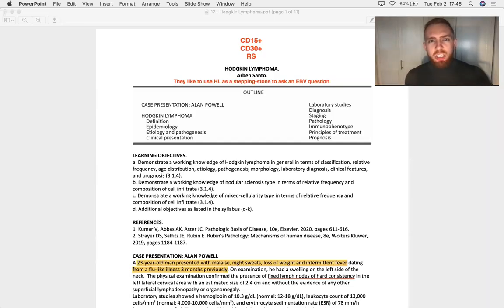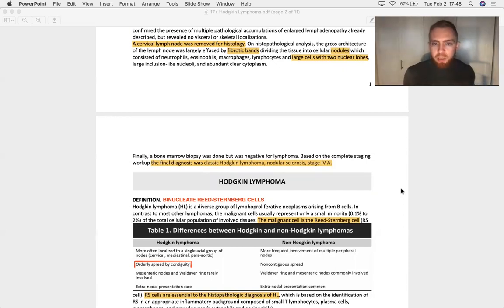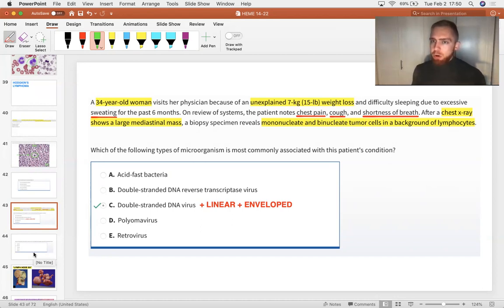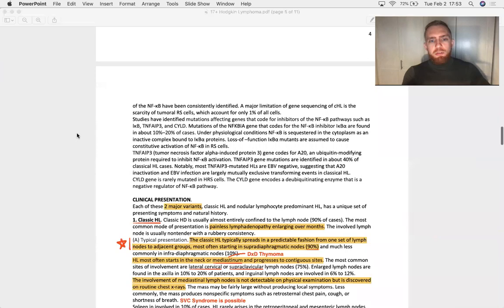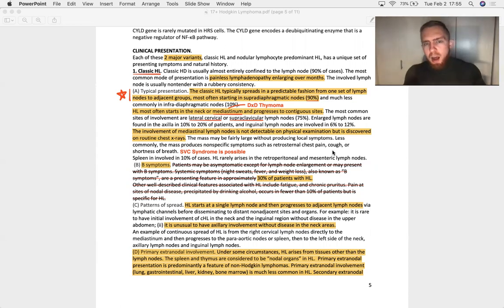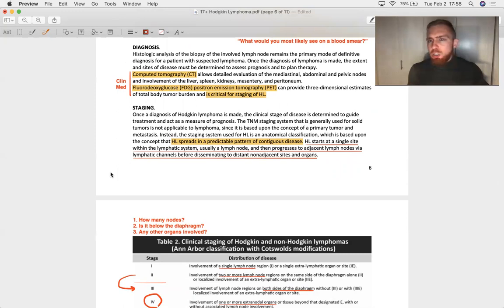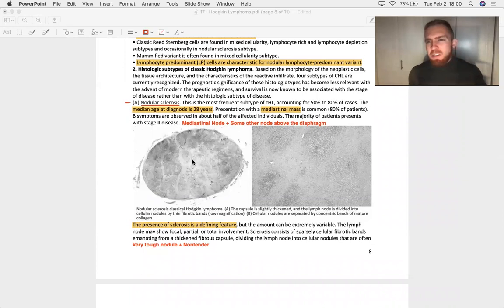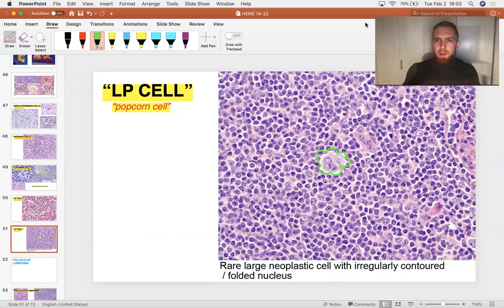Hodgkin Lymphoma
1:00 Case Presentations
8:00 Nodular Lymphocyte Predominant HL
9:15 Classic HL
12:50 Staging HL
13:40 Lacunar Cells
15:00 Four Subtypes of Classic HL